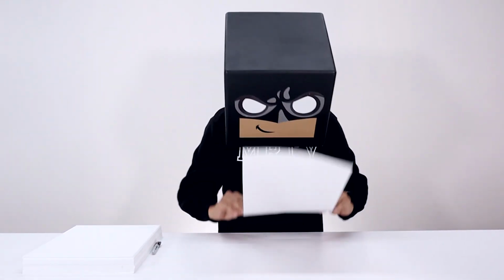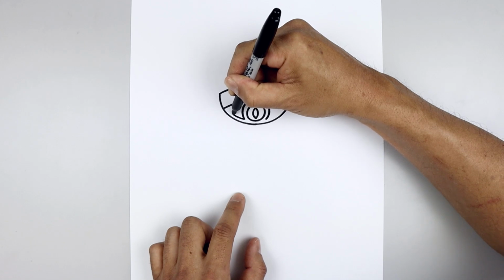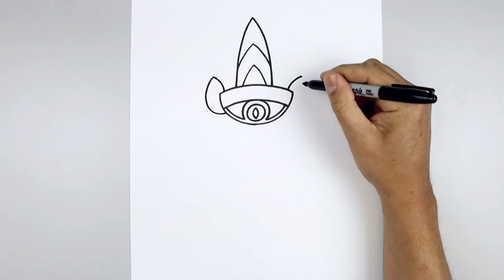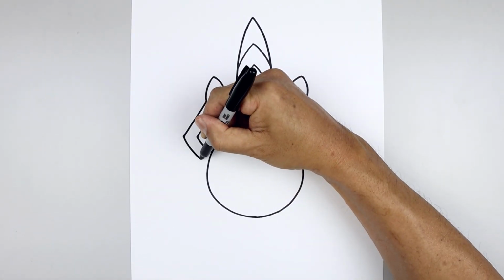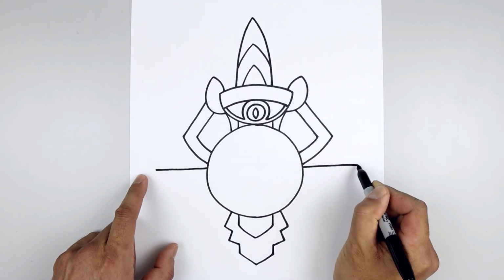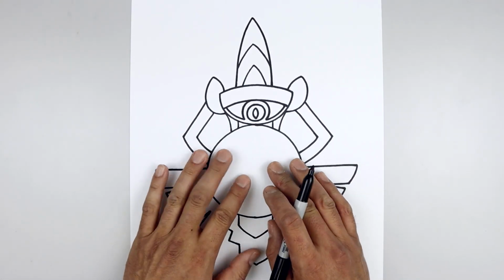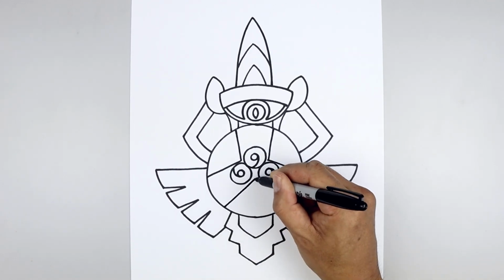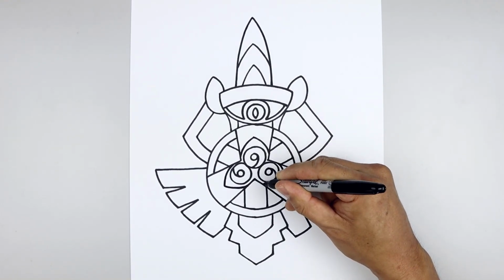How To Draw Pokemon | Aegislash || Generation 6